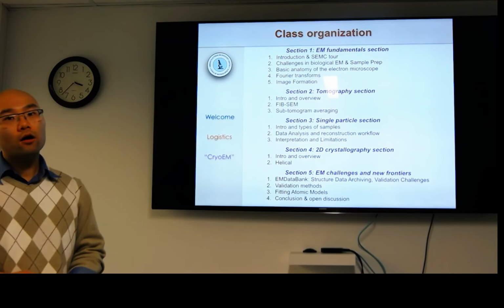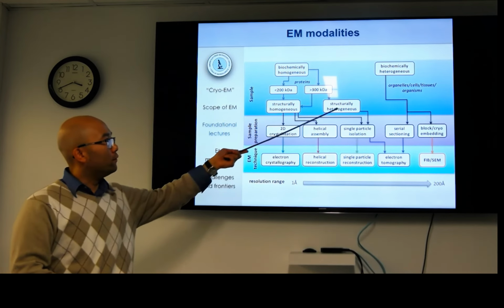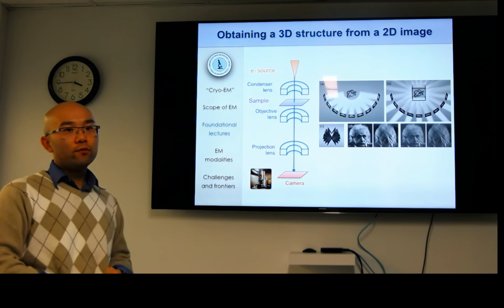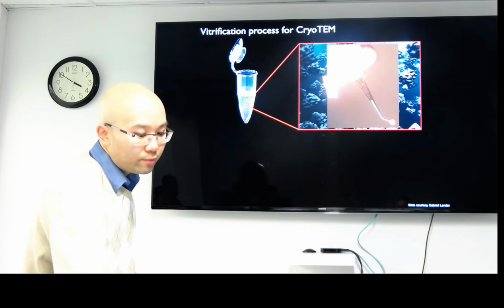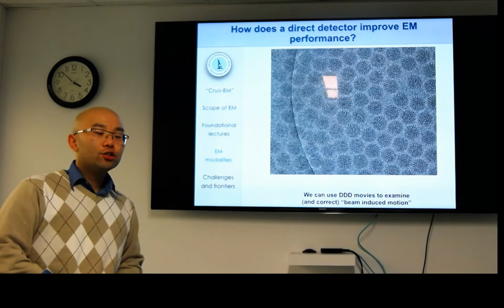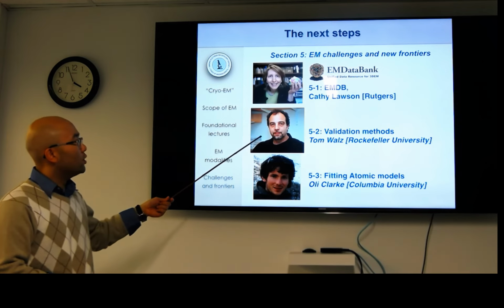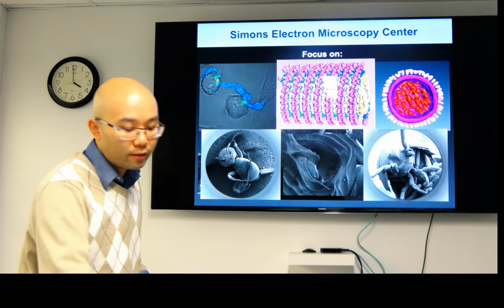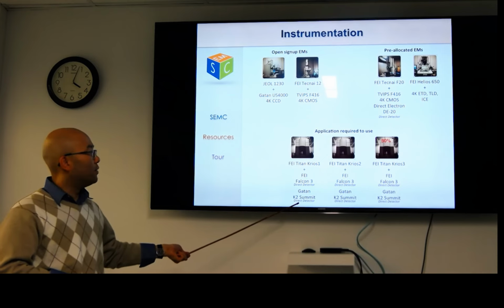SEMC 2017 Cryo-EM Course - Introduction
This is an introduction for the winter cryo-EM course held at the Simons Electron Microscopy Center in New York, NY. Lectures will be broadcast live on Youtube every Monday from January 9 - May 1, 2017. Course material includes Grant Jensen's "Getting Started with Cryo-EM" video lectures, available as a playlist on our channel